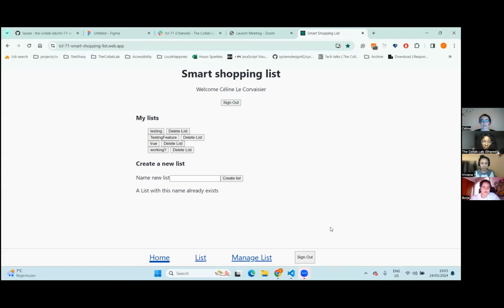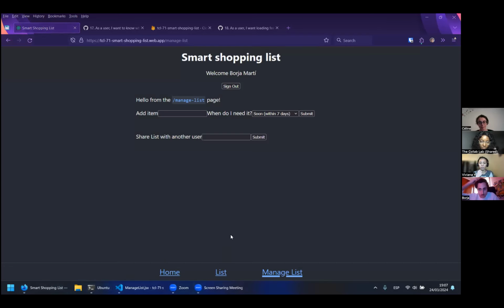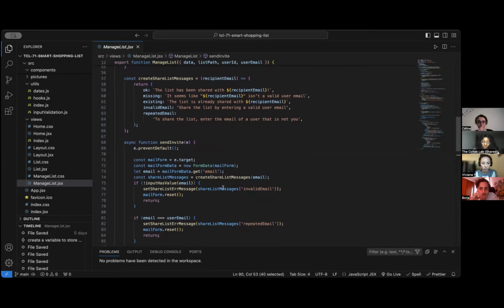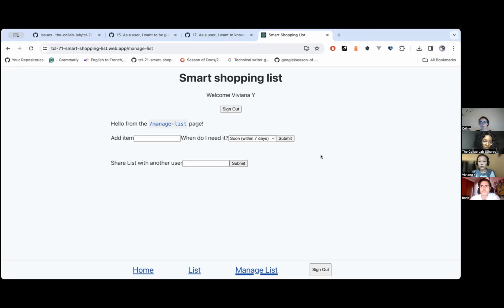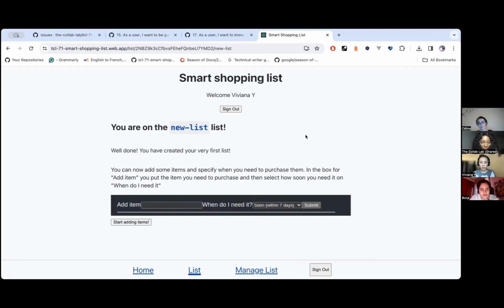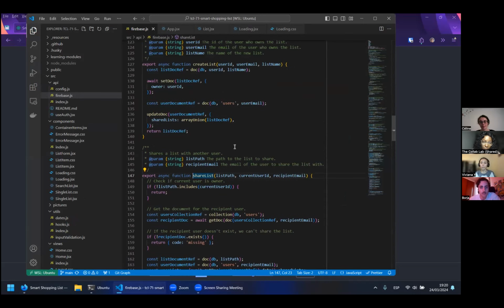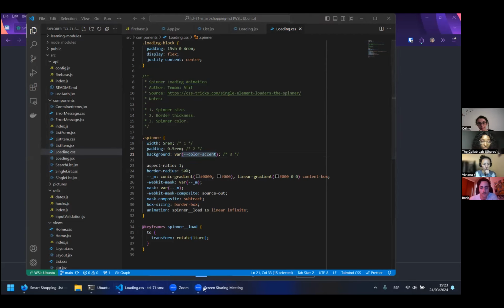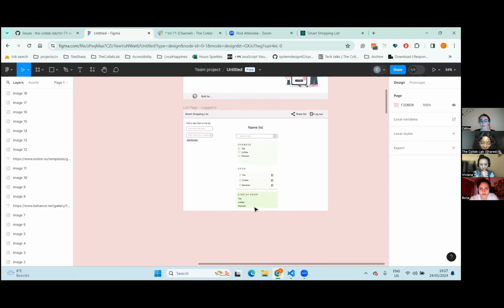TCL 71: Week 8 Demos + Issue Assignment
This week we just did demos and talked about the styling of the app